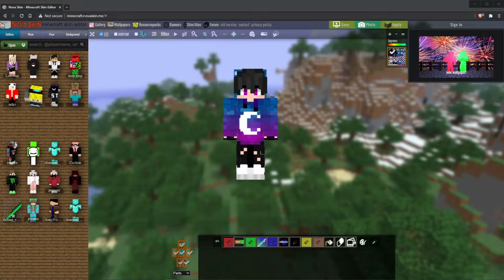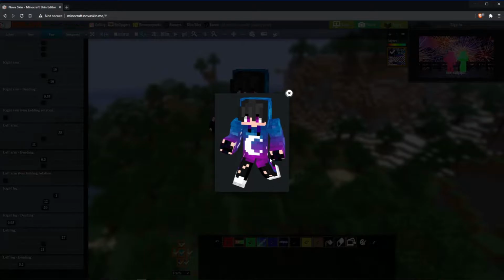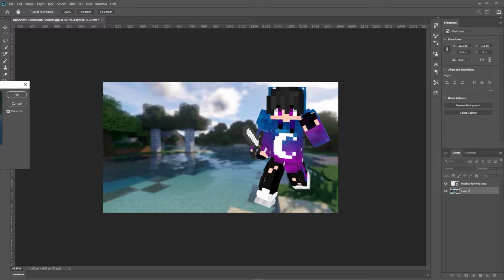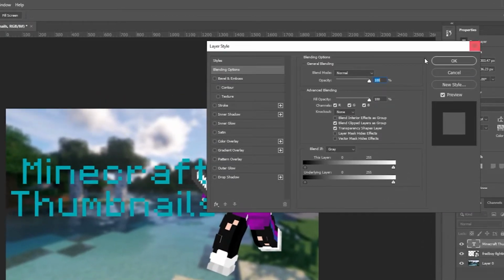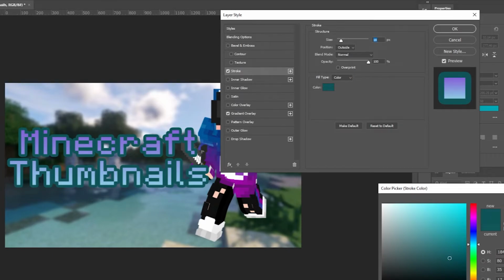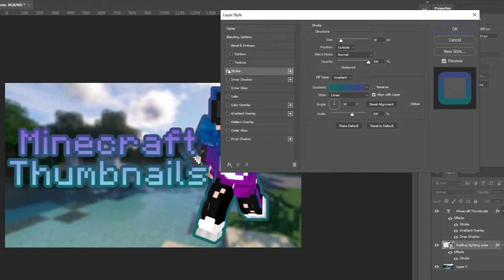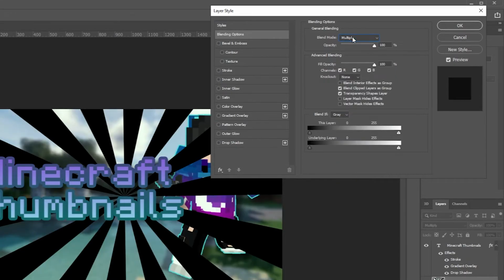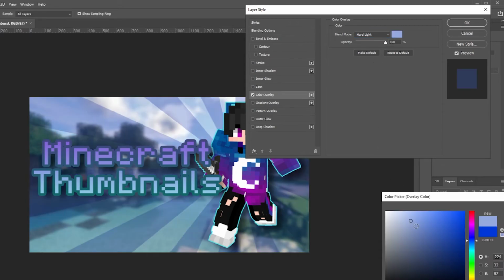How to Make Minecraft Thumbnails | Minecraft Thumbnail Tutorial (2021)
In this video, I show you how to make Minecraft thumbnails, how to make a Minecraft thumbnail with photoshop,  Minecraft thumbnail tutorial,  how to make professional looking Minecraft Thumbnails, Minecraft thumbnails are a big part of your Minecraft channel.

You can use photoshop (which is what I used), or you can use any photo editing software, even on your phone!

These Minecraft Thumbnails are pretty mediocre but easy to make, I tried to find the easiest, simplest, and fastest method to make a good looking Minecraft thumbnail.

▷ Hi, I am Fredboy! I make Minecraft, gaming, and some cool concept videos, am just here to teach you guys some cool new tips and tricks that you can use in your favorite games! I will also be making gaming videos instead of informal videos soon, it's just that I'm trying to gain ground on youtube before I start settling down on certain niches.

▷ My goal is to make good use of your time and entertain you, if you do not feel like I'm doing my job very well feel free to make constructive criticism (that does not mean hate)

▷ Discord ID: Fredboy# 6936 (without spaces)

▷ Subs: 742 as of 2/2/21

▷ Editing Software: Adobe Premiere Pro CC 2021, Adobe After Effects CC 2021, Adobe Photoshop CC 2021. Any questions on how I edit or make my videos ask me on discord, Fredboy# 6936 (without spaces)

how to make Minecraft thumbnails how to make a Minecraft thumbnail with photoshop Minecraft thumbnail tutorial